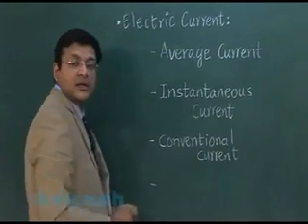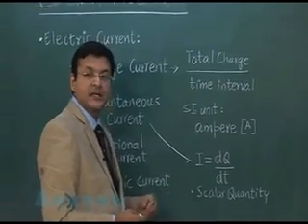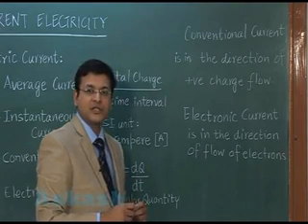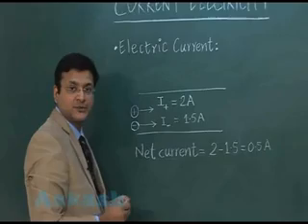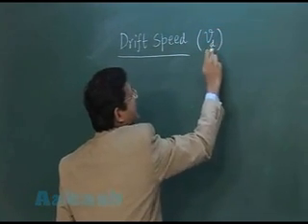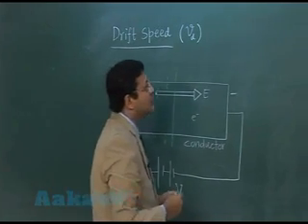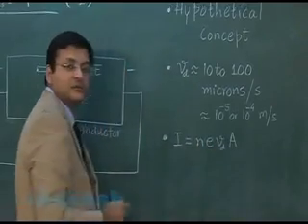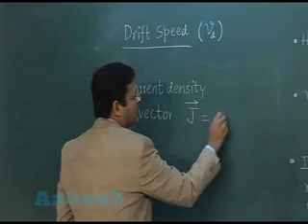Current Electricity Class 12 Physics Part 1 | Electric Current and Drift Velocity